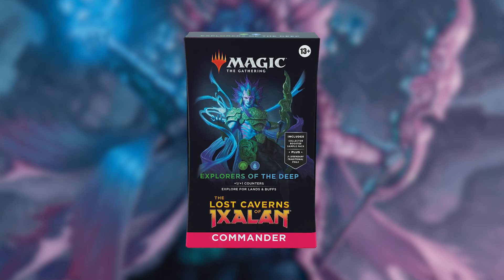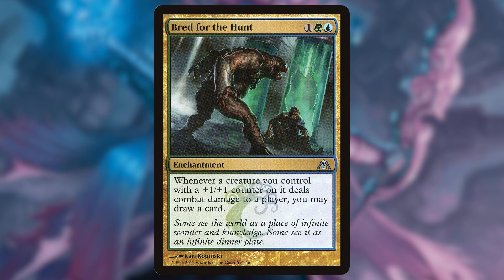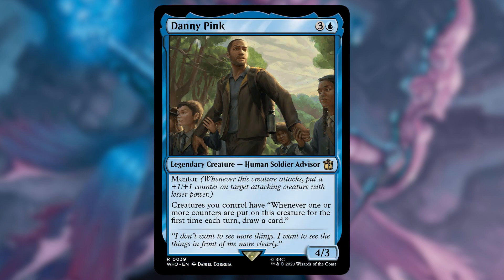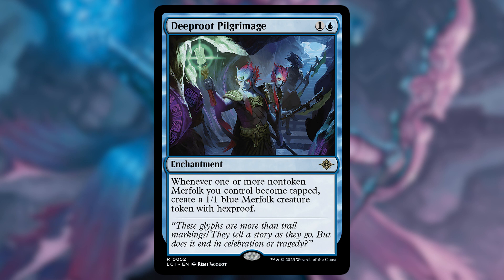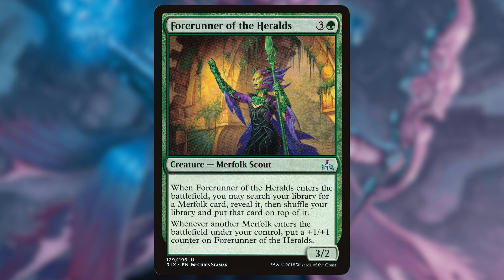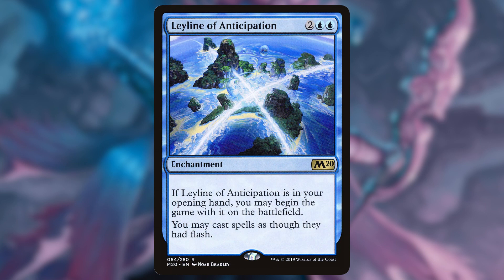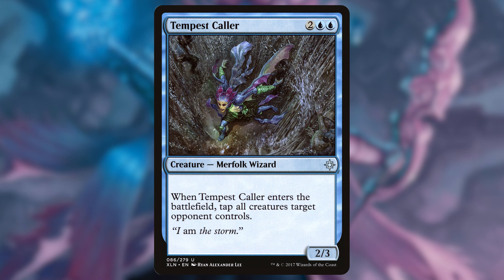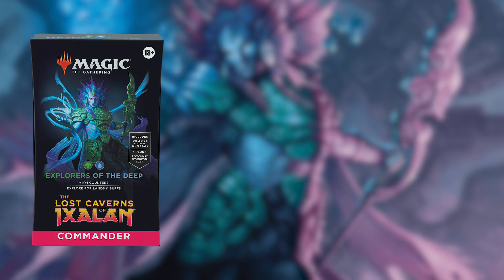Explorers of the Deep Precon Upgrade | Lost Caverns of Ixalan Commander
The Merfolk precon upgrades are just $10!

Mic Stand Table Attachment
Webcam Stand